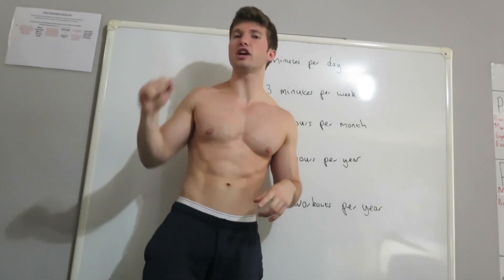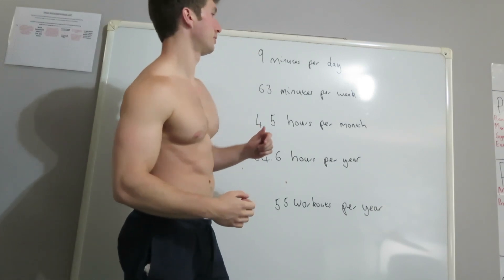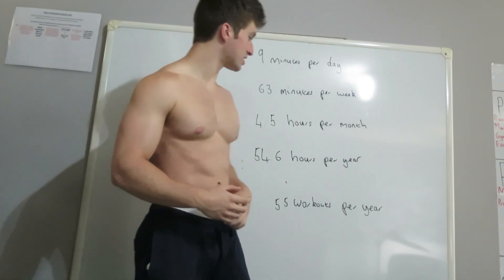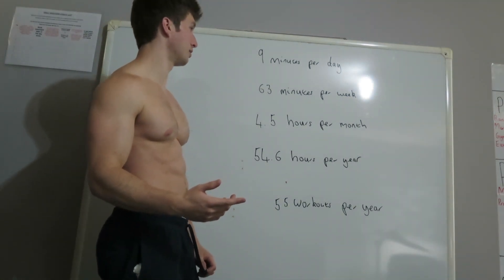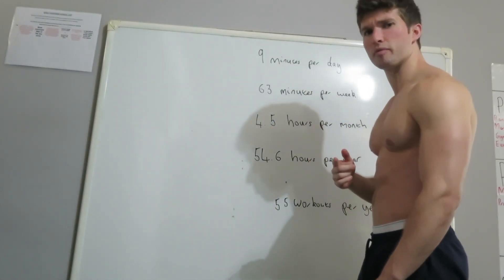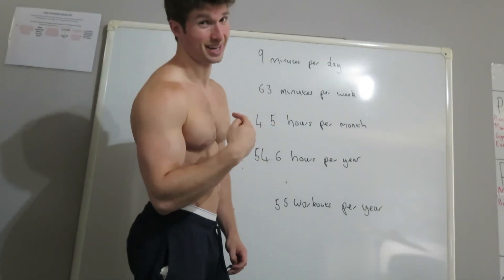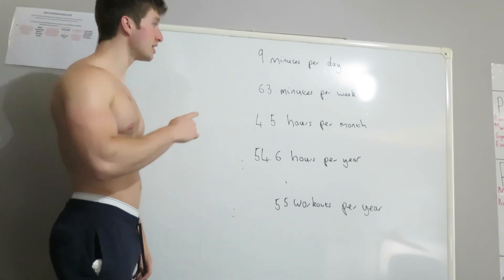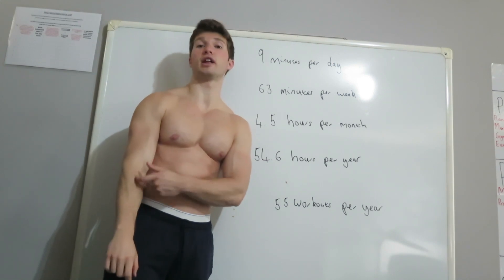alarming maths about the snooze button or your time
Keep us with touch.